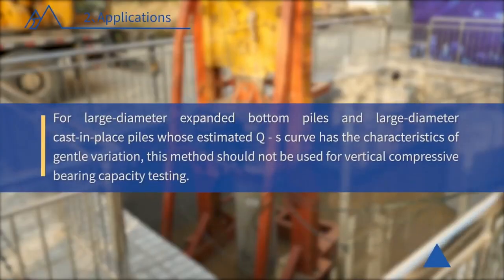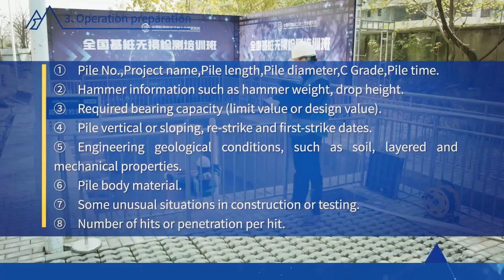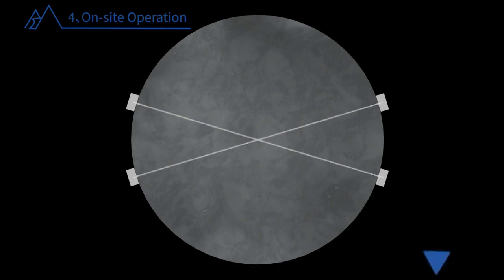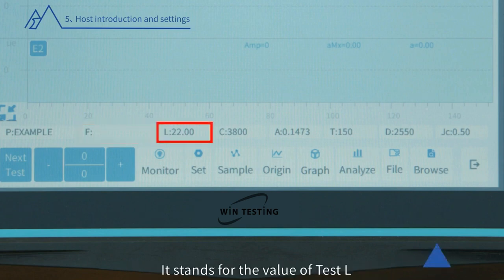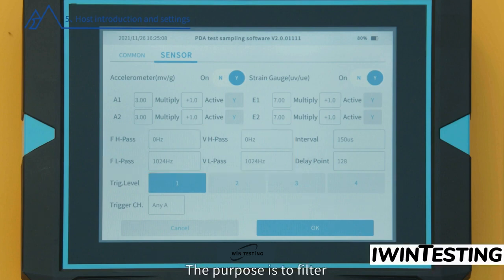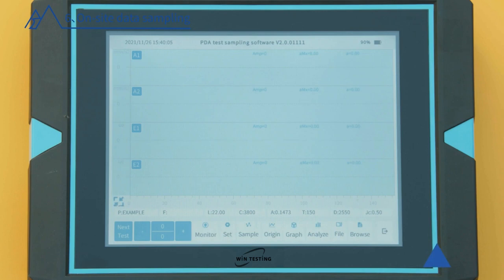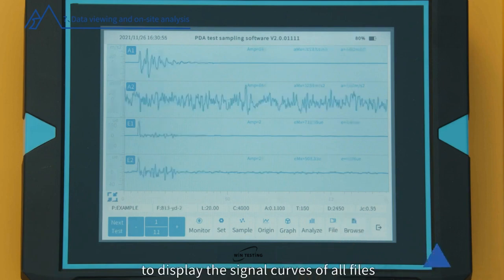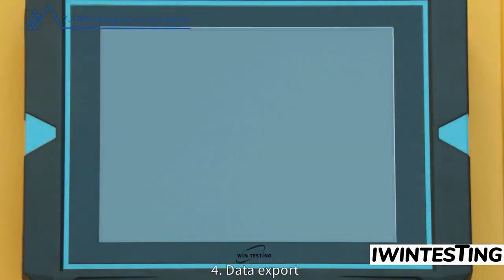WINTESTING- PDA pile dynamic analyzer operation instruction video